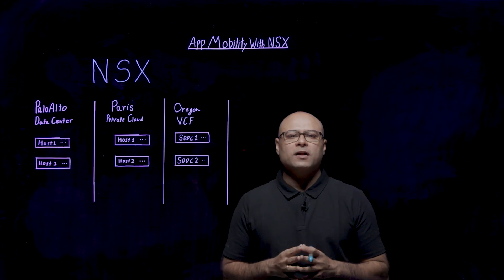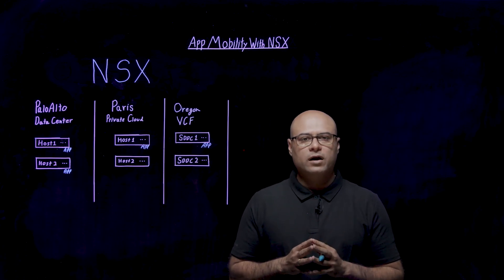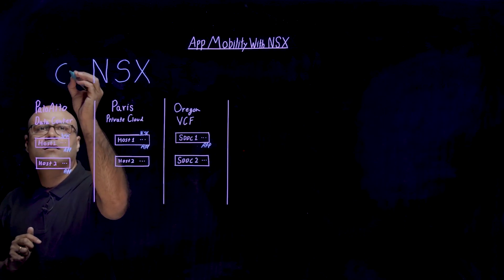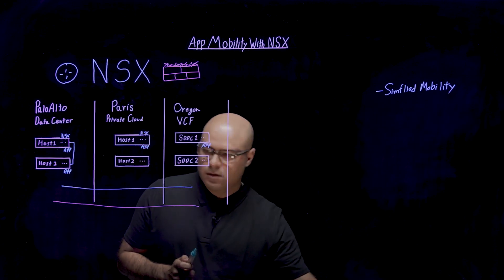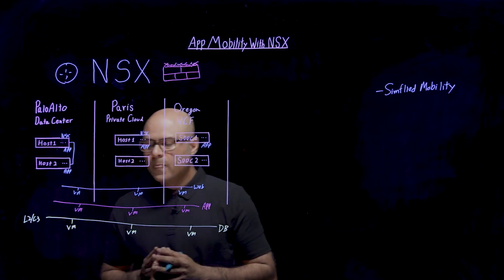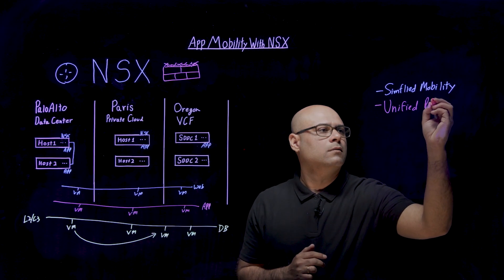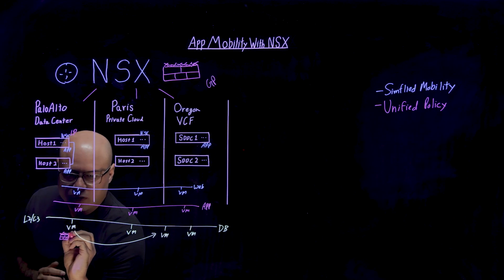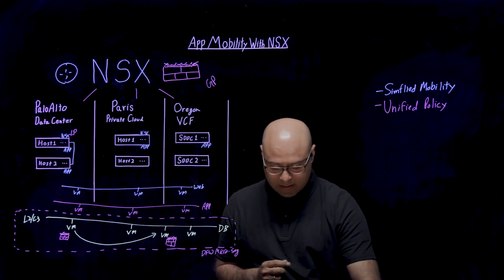Multi-location design with NSX Federation and SRM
Learn how VMware NSX enables software-defined network mobility and availability across racks, data centers, and regions to improve private cloud agility and resilience.